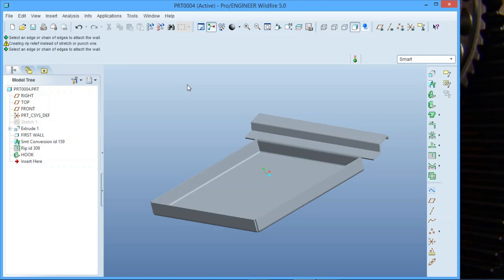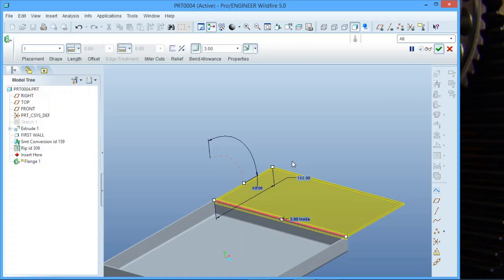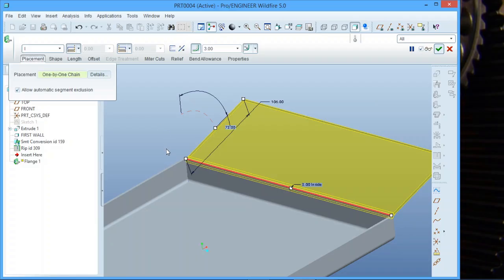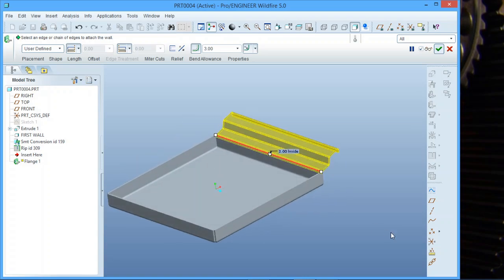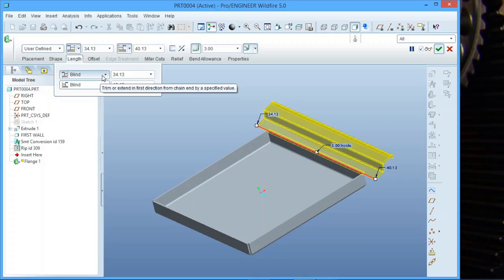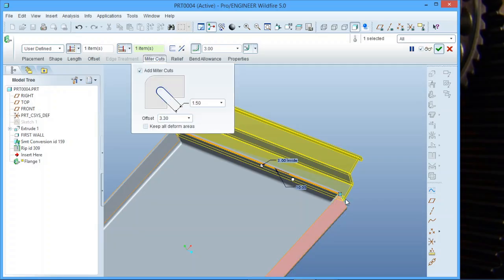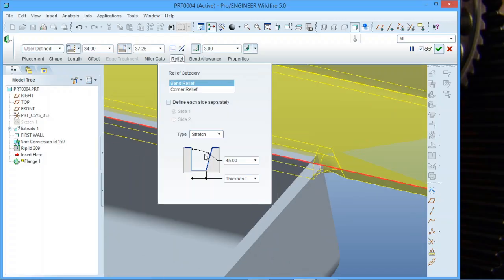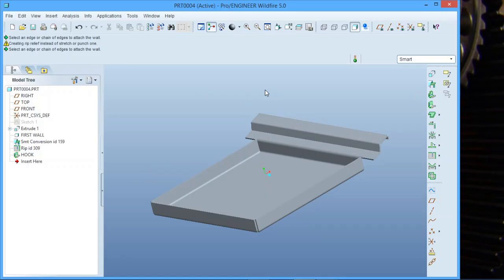How to Use the Flange Feature in Creo Sheet Metal (Step-by-Step)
In this tutorial, you’ll learn how to use the Flange feature in Creo Sheet Metal, and how it differs from the Flat Flange tool. This feature is extremely powerful when you need custom flange profiles, controlled lengths, and precise edge behavior.

In this video you’ll learn:

How to start the Flange feature on an existing sheet metal part

Why selecting the correct edge side controls flange direction

How to adjust flange length by dragging or entering values

How to control flange angle and inside bend radius

Key differences between Flange vs Flat Flange

How Placement works and how to select multiple edges

How to use Shape -Sketch to create custom flange profiles

Why Flange lets you control the profile shape, not just the flat outline

How Blind vs To Selected length options work

How Offset affects bend height and radius position

How M-cuts affect edge trimming

How to use Relief options: Stretch, Rectangular, Obround

When to use Stretch relief vs Rip relief

Understanding bend allowance (and when you can ignore it)

How to rename flanges and manage properties cleanly

💬 Comment which tool you want next (edge flange, wall, form, corner relief, etc.)